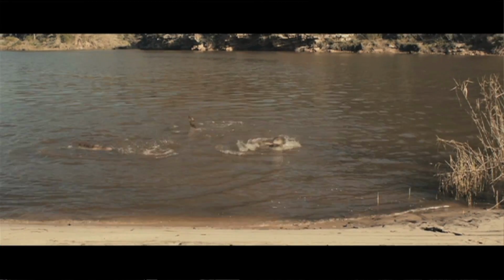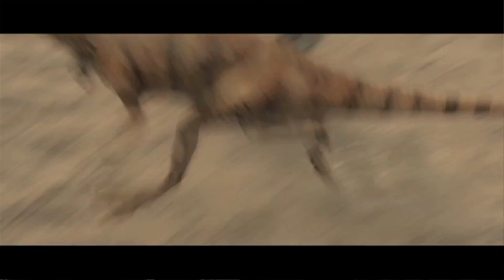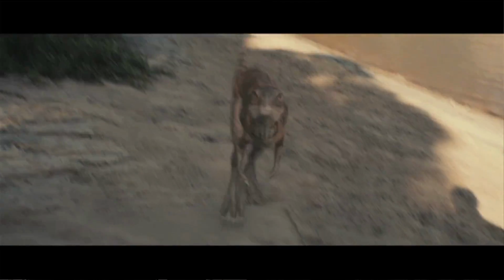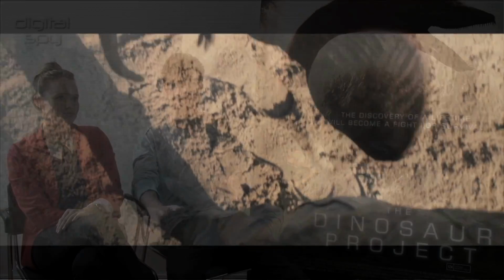Cast of 'The Dinosaur Project' talk CGI and Dr. Who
Digital Spy caught up with the lovely duo for a natter about the laughs and perils of making the movie, which included some interesting dinosaur substitutes on set and a spot of 'dino-mance'. Hit Play for more.